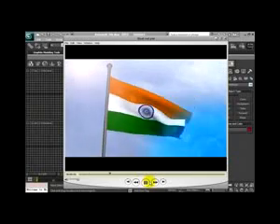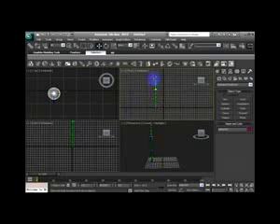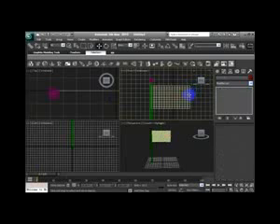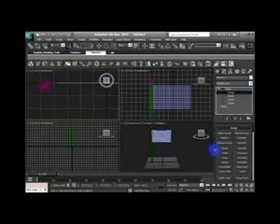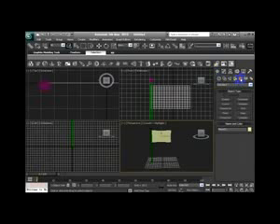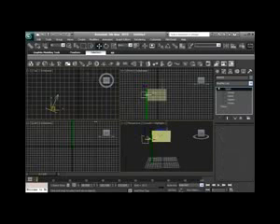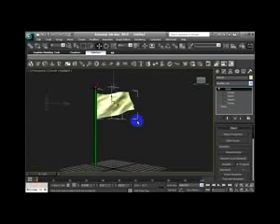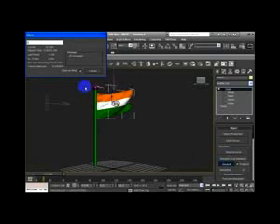3ds max flag animation tutorial mov YouTube